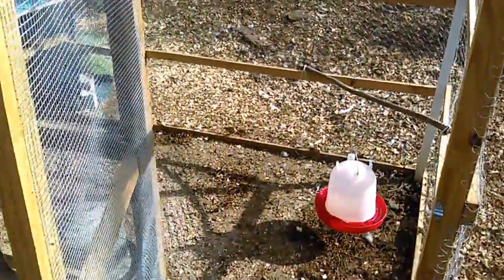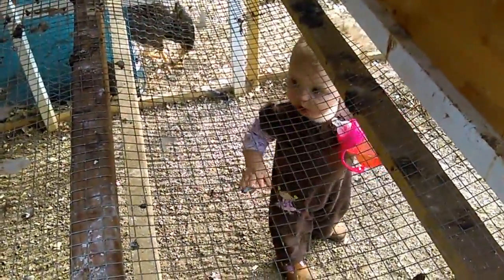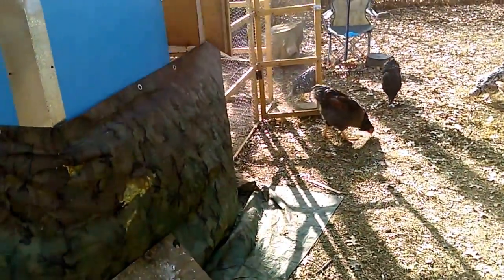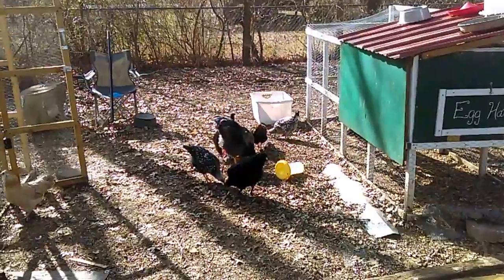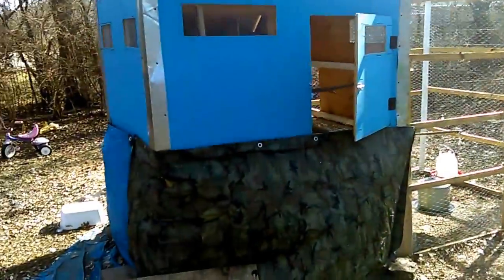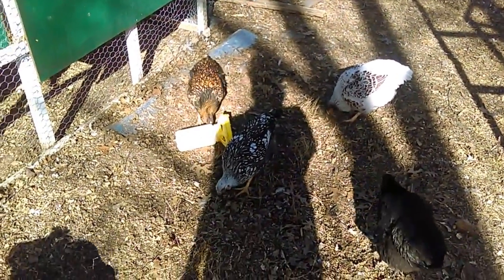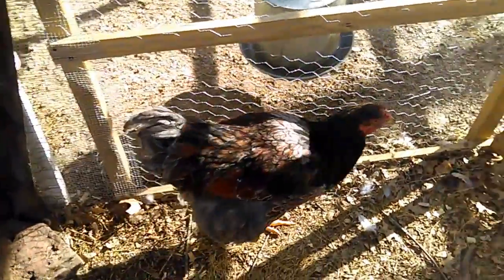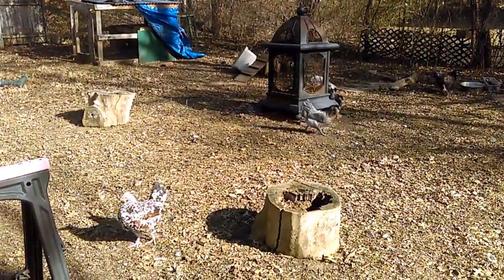Cleaning the Coop...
Just a fun video of the chickens and the newly cleaned coop. Also, the first appearance of my daughter, Willow! A fun day in the backyard with the chickens!